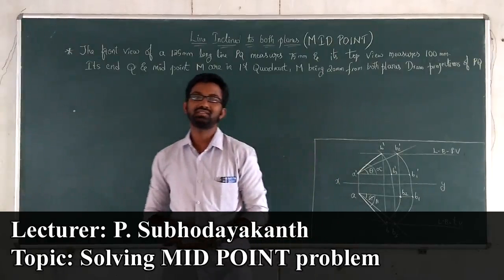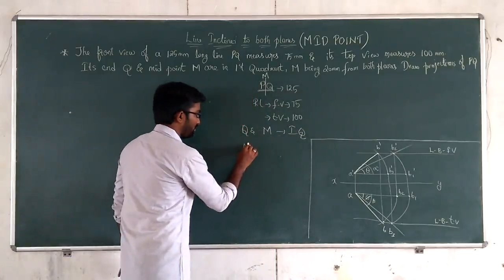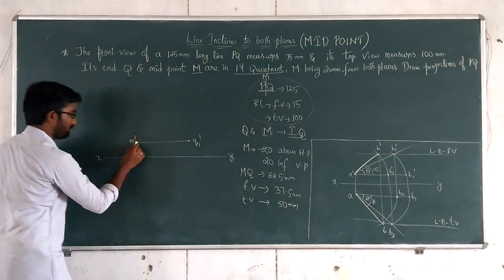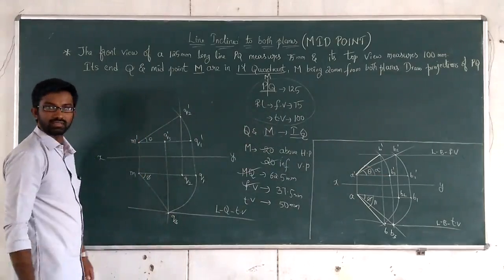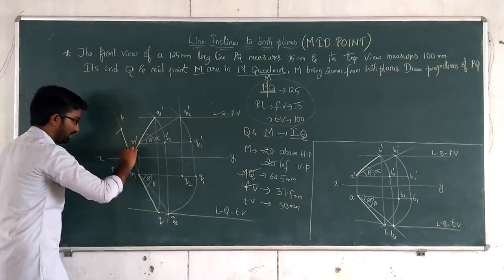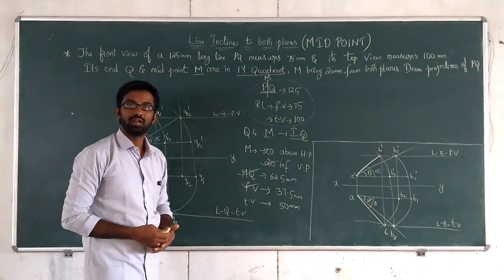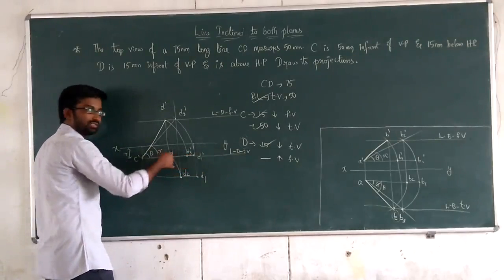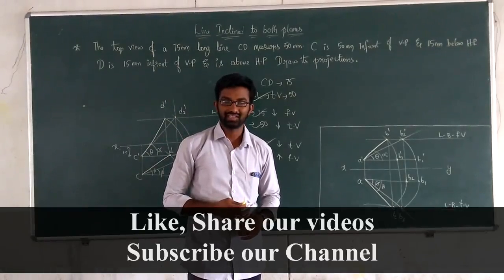Line inclined to both planes | Mid Point Problems | by Subhodaya Video-13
engineering drawing Line inclined to both planes mid point problem engineering drawing, engineering graphics, e.d e.g line inclined to h.p and v.p, projection of straight lines, projection of lines, subhodaya, mid point, e.d.p, line inclined to hp and vp line inclined to h.p and v.p, telugu video lectures, engineering drawing telugu video lectures